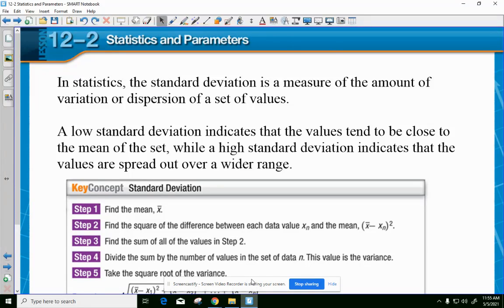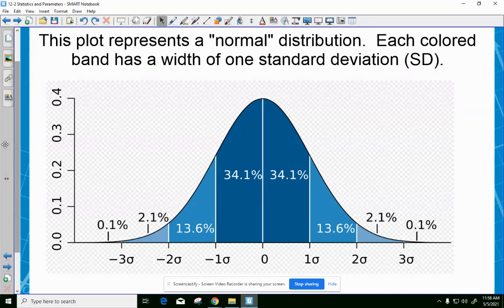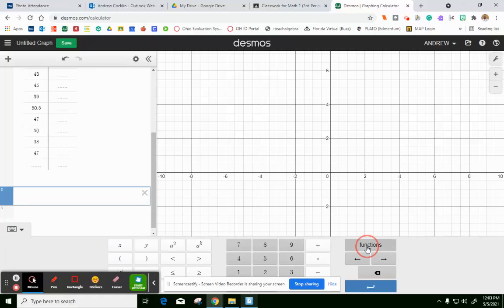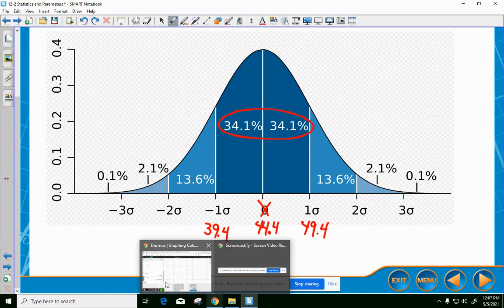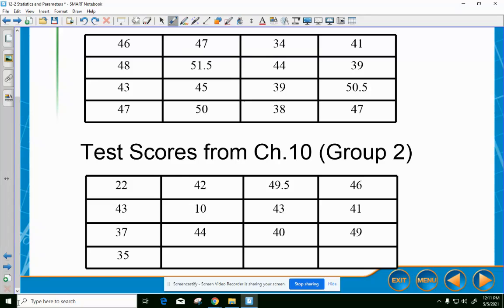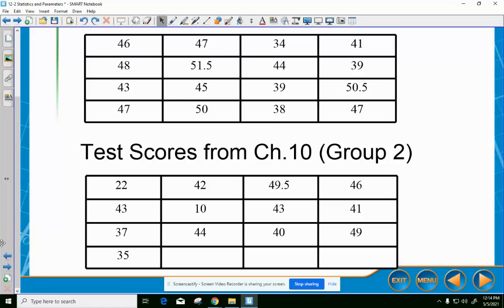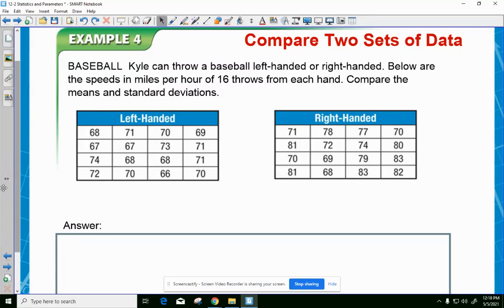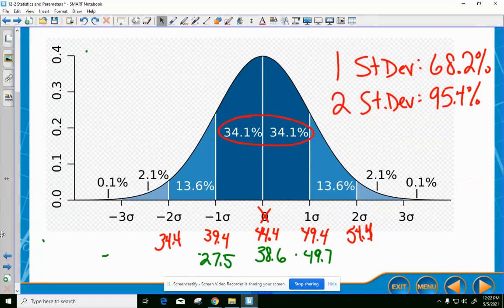Sec. 12-2 Statistics and Parameters (Part 2)